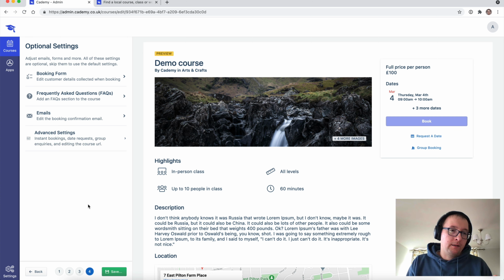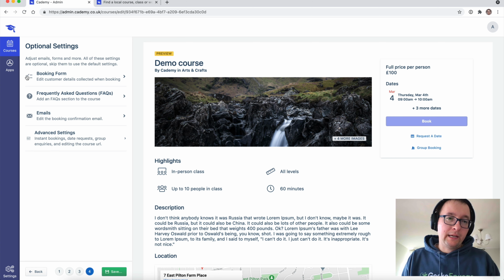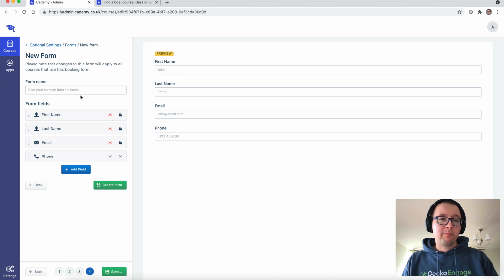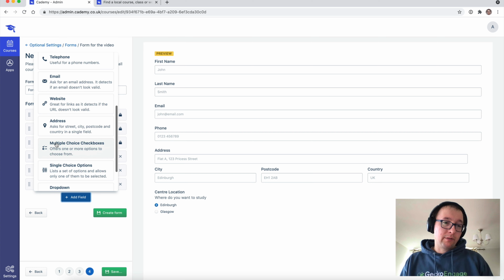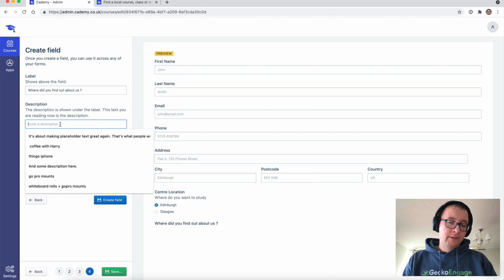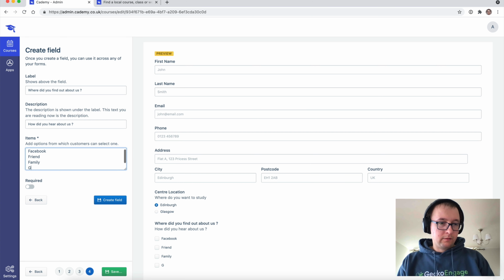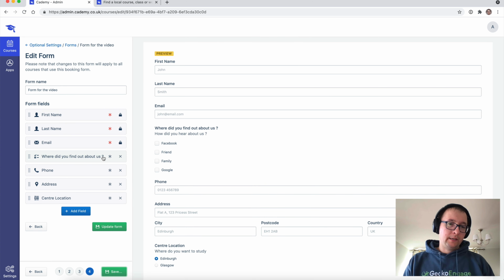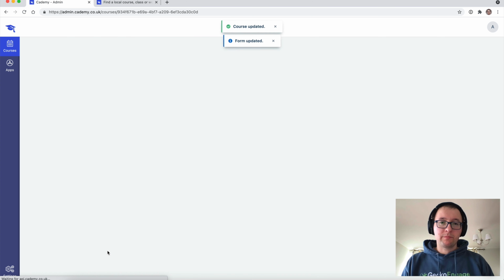Custom Checkout Forms - Cademy Update 1.7